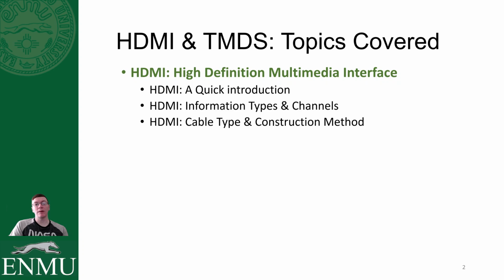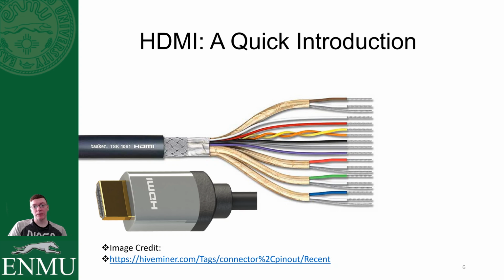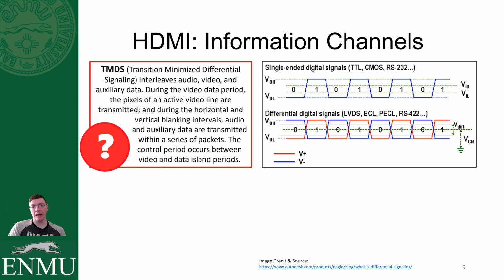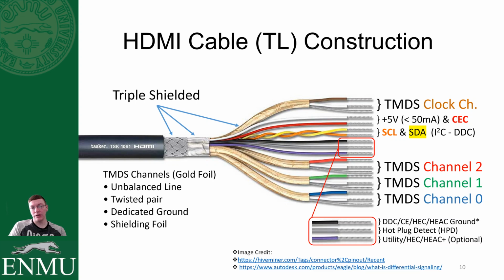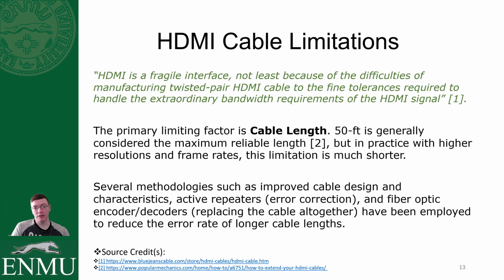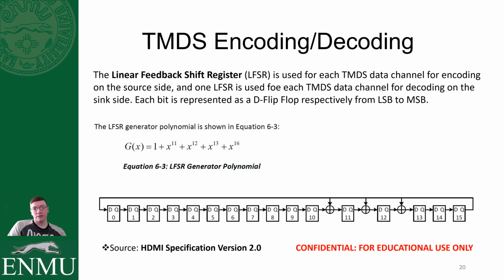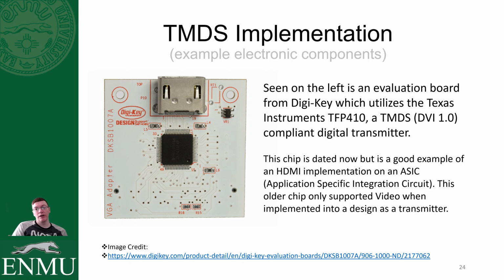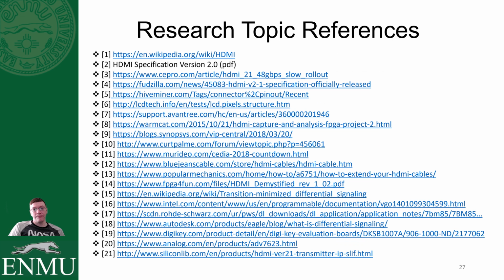HDMI 2.1 & TMDS Crash Course - ENMU EET 457 - Presentation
Ever wondered how HDMI works? What is TMDS? Does HDMI just carry video or is it audio too? And what else can HDMI and TMDS be used for? What is HDCP?

HDMI: High Definition Multimedia Interface
HDMI: A Quick introduction
HDMI: Information Types & Channels
HDMI: Cable Type & Construction Method
HDMI: Cable Limitations (transmission line)
HDMI: Example Test Equipment (scanner)

TMDS: Transition Minimized Differential Signaling
TMDS: Tx/Rx Block Diagram
TMDS: Encoding/Decoding ( LFSR w/ G(x) )
TMDS: Example Electronic Components